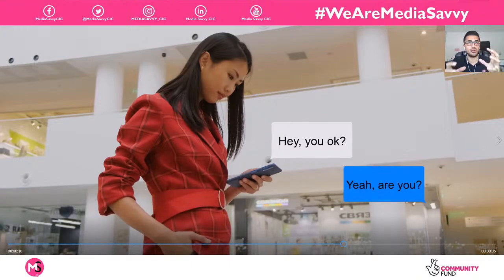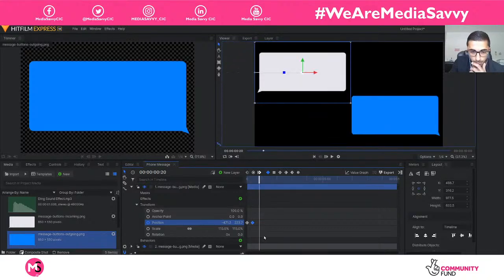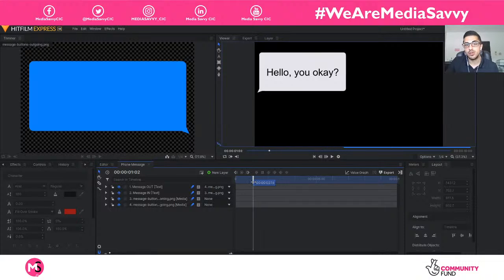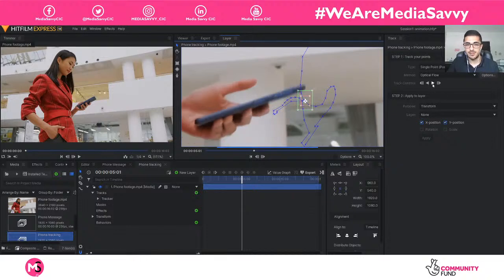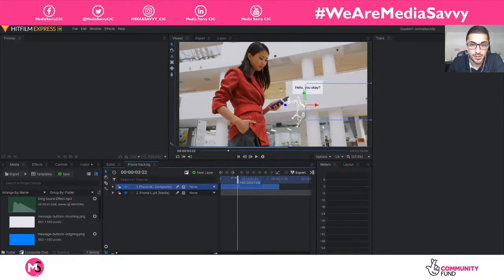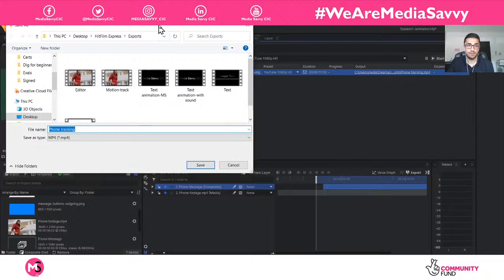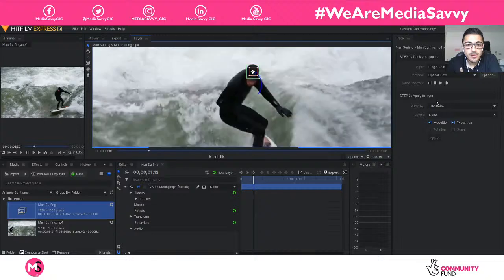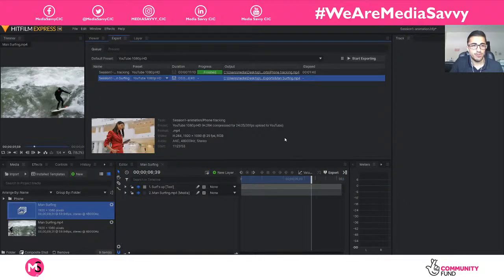Intro to Animation | Session 1 - Motion Tracking | (2020)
Session 1 looking at some of the basic aspects of digital animation.